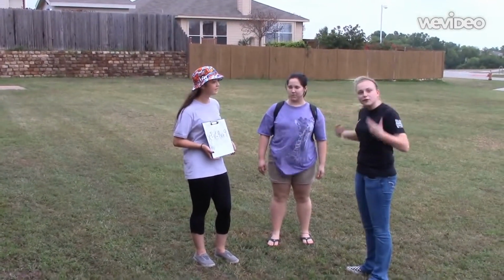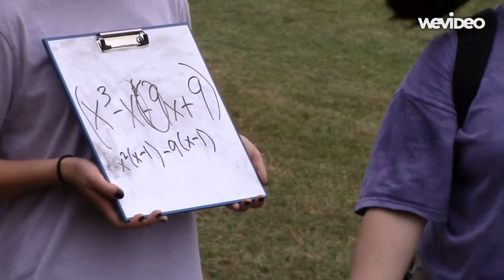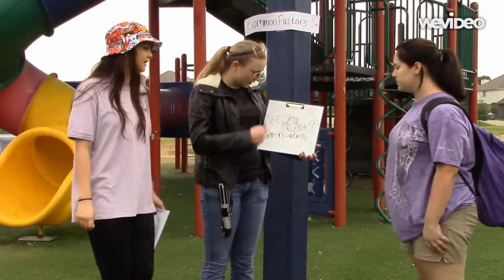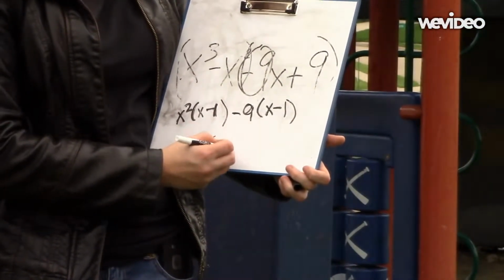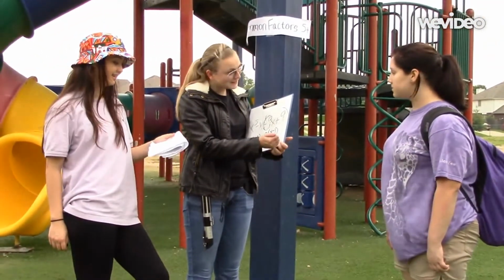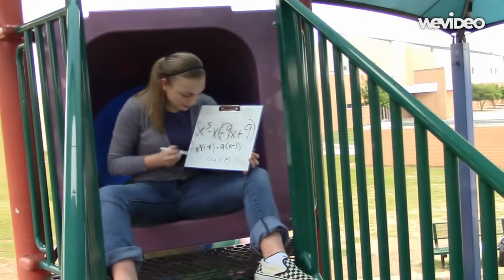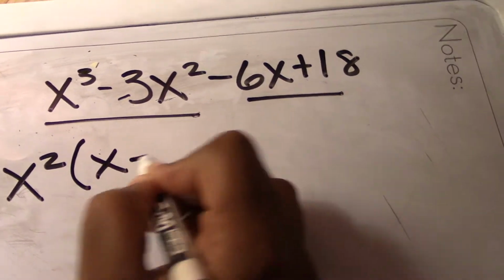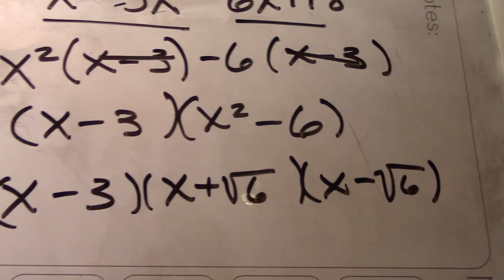Krause Algebra 2 Project 2015